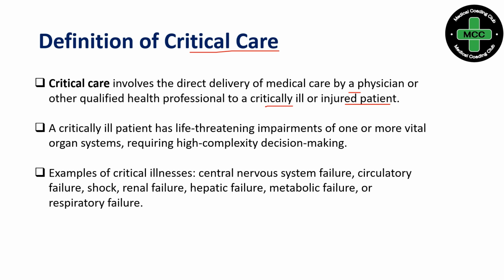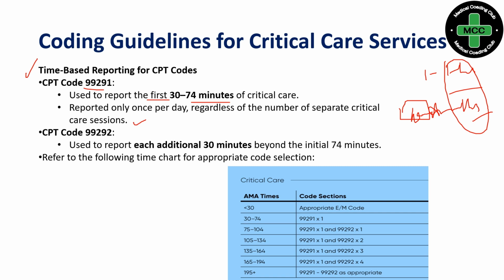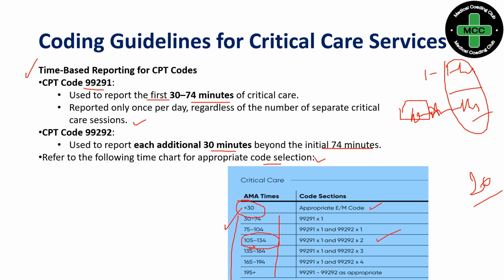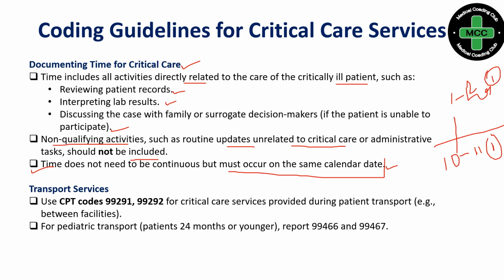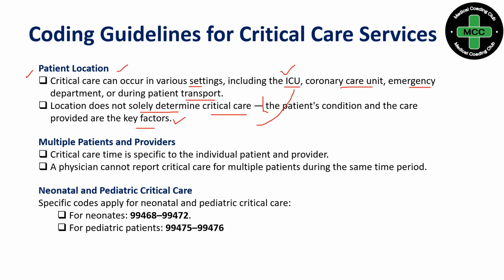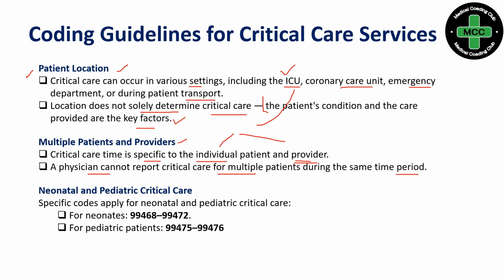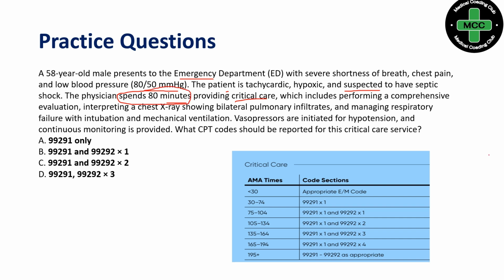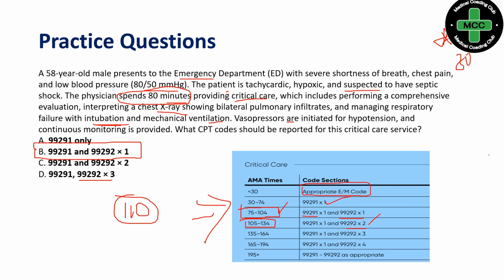Critical Care Evaluation &Management (E/M) coding Guidelines explained with Practice QA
In this video, we dive deep into the world of Critical Care Service EM Coding. Whether you're an aspiring CPC coder, a seasoned medical coder, or a professional in the healthcare industry, understanding critical care services is essential for accurate coding and billing. We’ll break down key concepts, guidelines, and coding practices related to Emergency Medicine (EM) and Critical Care, helping you stay on top of industry standards and improve your coding accuracy.

Who should watch:
CPC Aspirants looking for a deeper understanding of critical care service codes.
Medical Coding Professionals who want to improve their coding accuracy and stay updated with guidelines.
EM Medical Coding Interview Prep for those preparing for interviews or advancing in their medical coding career.
Learn about:

CPT codes for critical care services
Key documentation requirements
The difference between emergency care and critical care
How to handle time-based critical care coding
Coding tips for complex cases and challenges in EM coding
Common mistakes to avoid when coding for critical care
Best practices for accurate and compliant billing
If you're preparing for the CPC exam or looking to level up your medical coding skills, this video is for you!